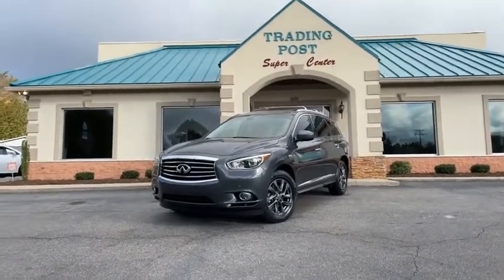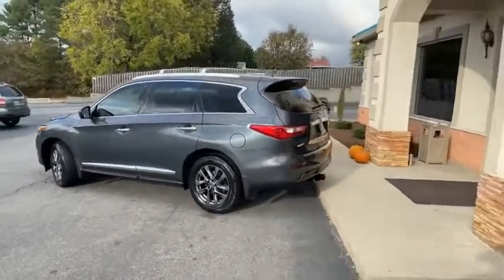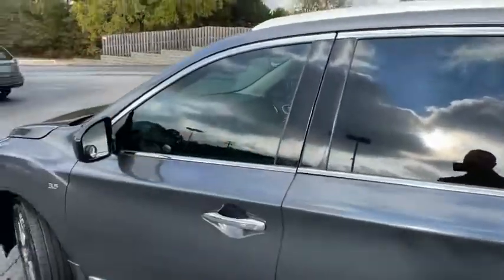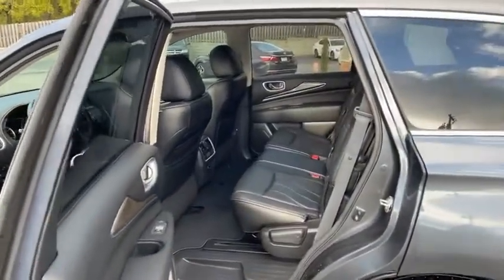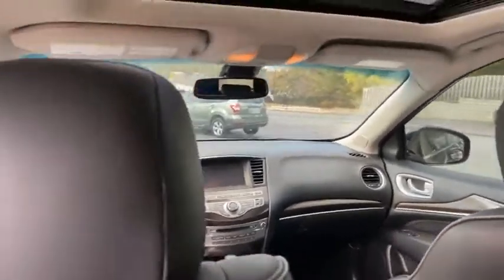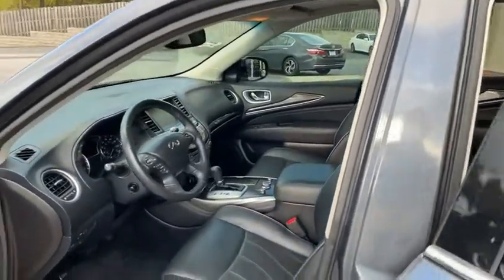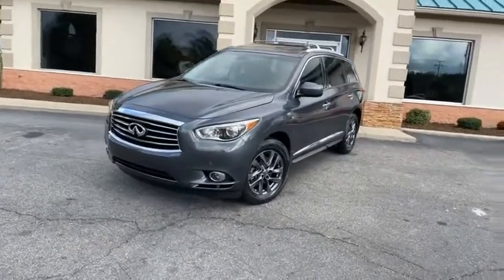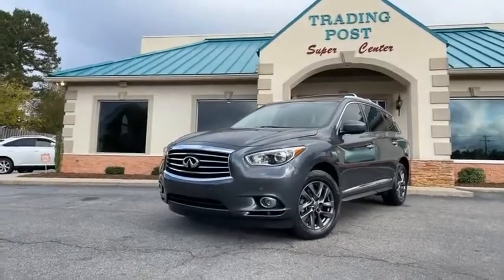C10550 2014 INFINITI QX60 C10550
2014 INFINITI QX60 Base AWD

Don't miss this 2014 INFINITI QX60. It's equipped with great features. You'll want to take this crossover 4-dr home. Make a great choice today.